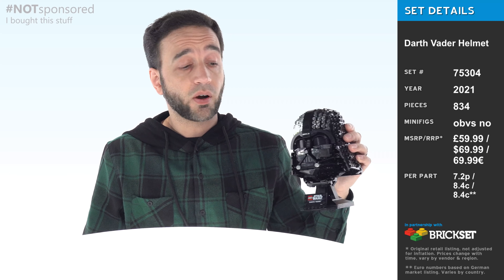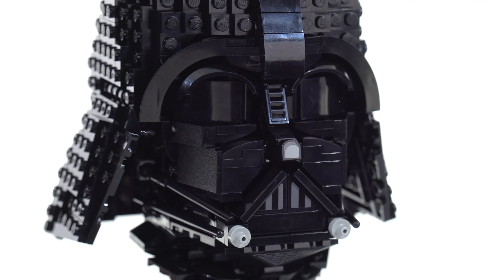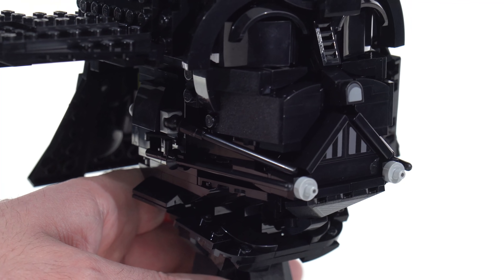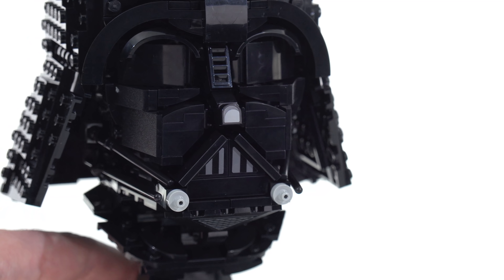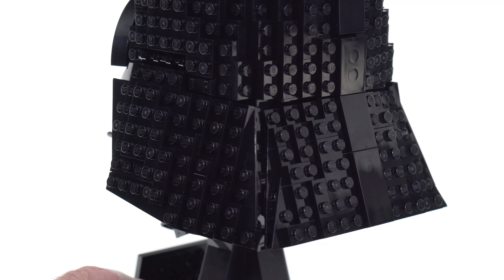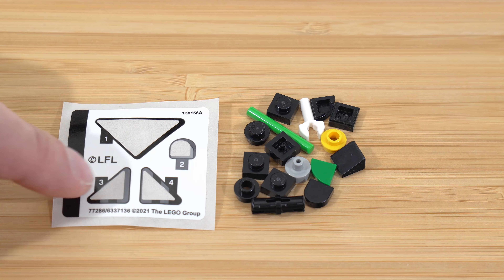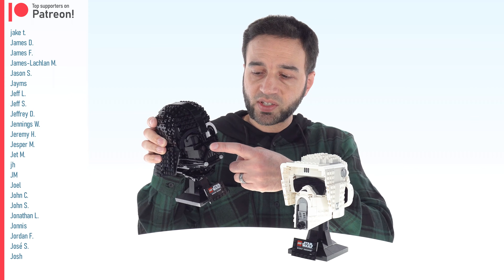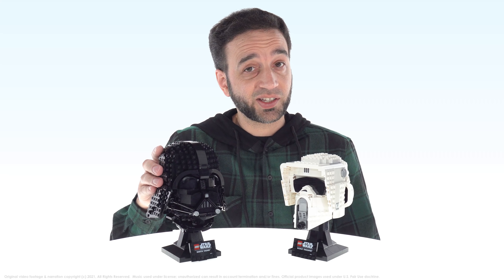LEGO Darth Vader Helmet 75304 review! [insert Vader quote here]